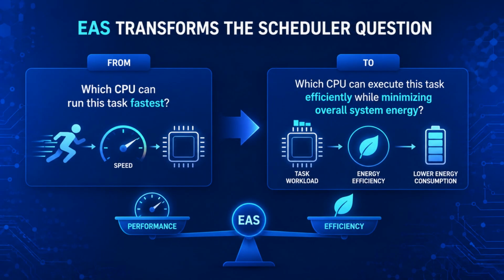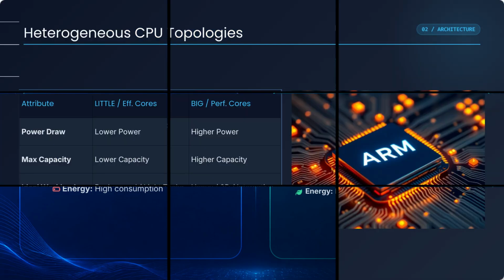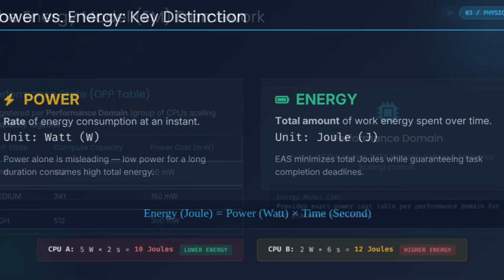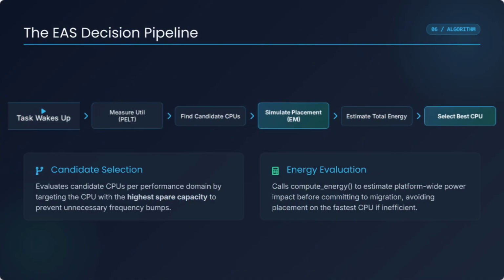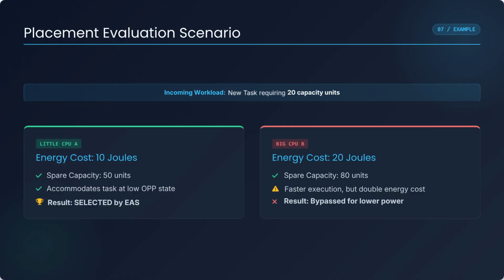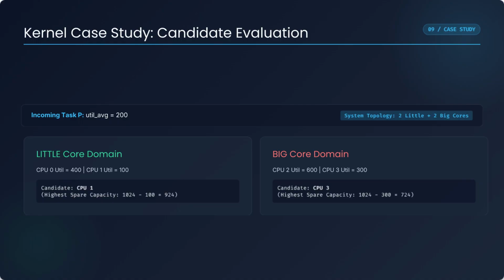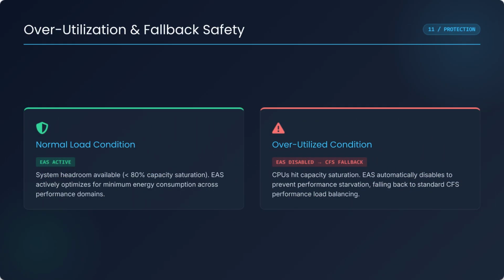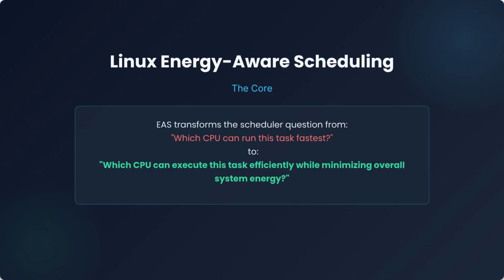S. L. Wijewardhana - Linux Energy -Aware Scheduling - Parallel Computing Video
Linux Energy-Aware Scheduling (EAS) Explained | Modern CPU Architectures & Core Types

Understand how Linux Energy Aware Scheduling optimizes CPU power efficiency on heterogeneous architectures like big.LITTLE.

This guide breaks down the technical decision pipeline behind Linux Energy Aware Scheduling. We examine how the Linux scheduler processes task wakes, performs candidate selection, and utilizes the Energy Model to determine the most power-efficient CPU for any given workload. This explanation is intended for kernel developers, system engineers, and Linux enthusiasts interested in the nuances of modern power management.

By following this breakdown, you will gain a clear grasp of the internal mechanisms that allow the kernel to balance performance and energy consumption. We detail the specific steps from the initial task wake request through the final CPU selection process. Understanding the Energy Model framework is essential for anyone working with contemporary ARM-based processors or mobile Linux environments.